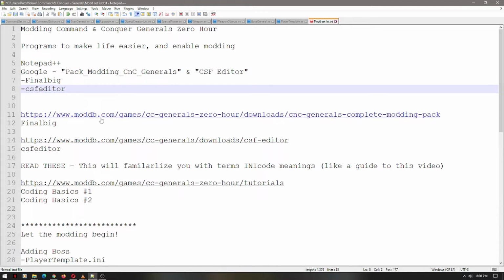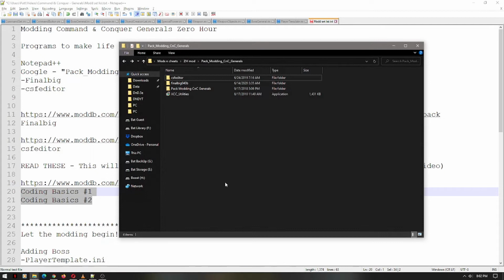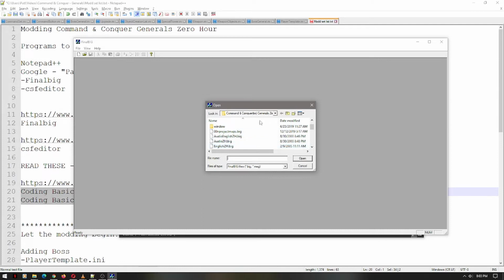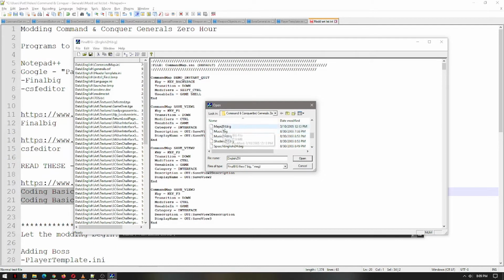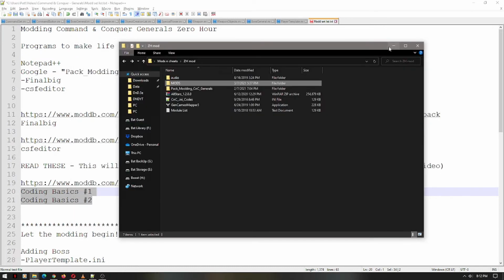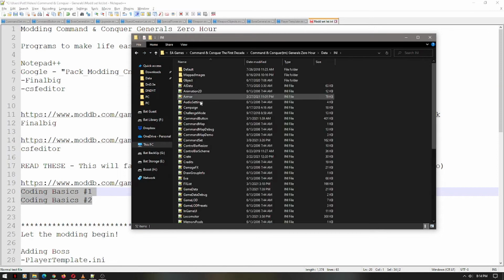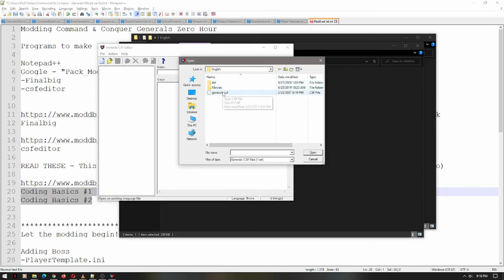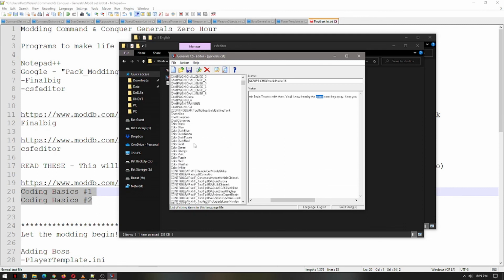Generals Zero Hour Modding Tutorial - Programs used for modding CSF Editor, FinalBIG (Intro)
Modding Command & Conquer Generals Zero Hour - In this tutorial, I go over which programs you use to mod and a small how-to for them. CSF editor and FinalBIG, are the most unused programs for editing your game, so learn them well!

Programs to download
*Notepad++
*Google - "Pack_Modding_CnC_Generals" & "CSF Editor"

or

Coding Basics #1 & Coding Basics #2